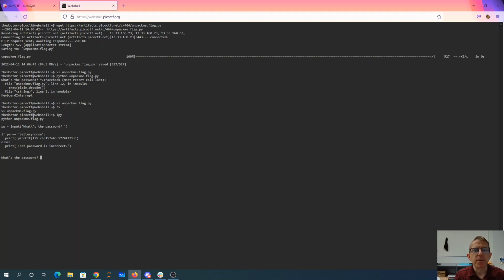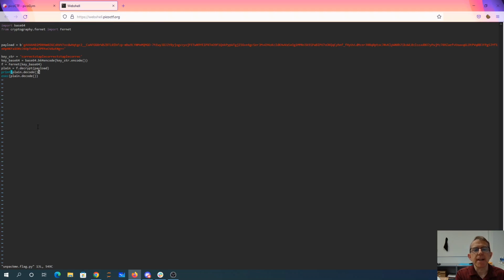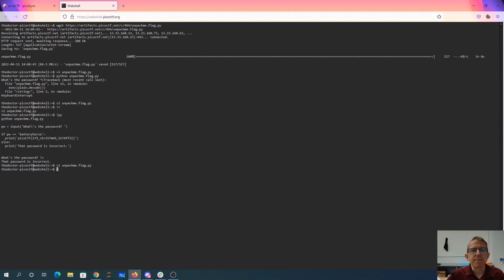pico2022 unpackme.py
Reverse engineering Python program